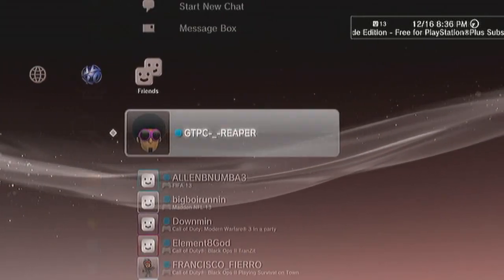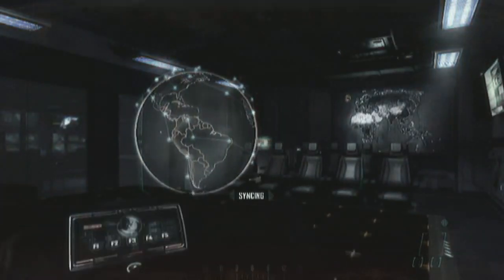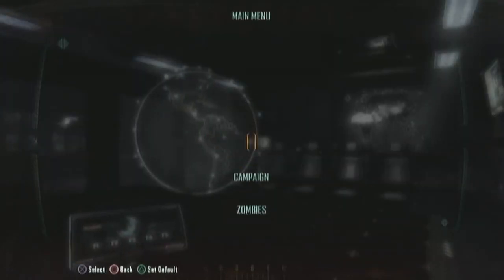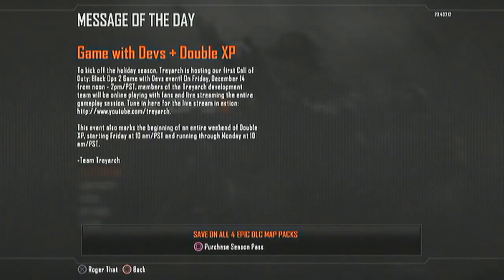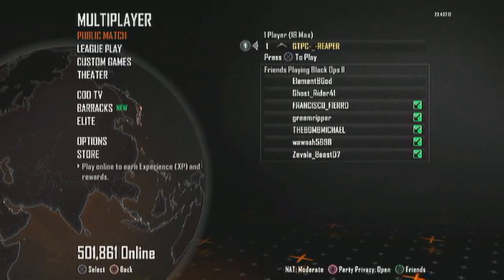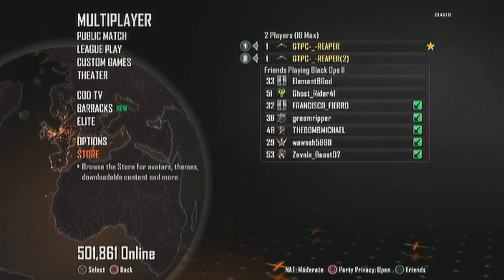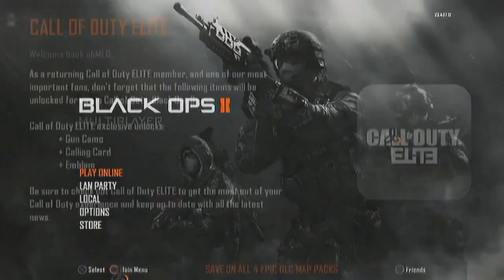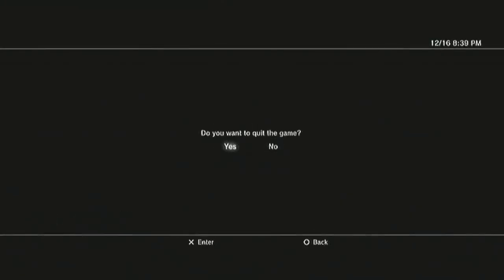Black Ops 2 New Prestige Glitch Tutorial